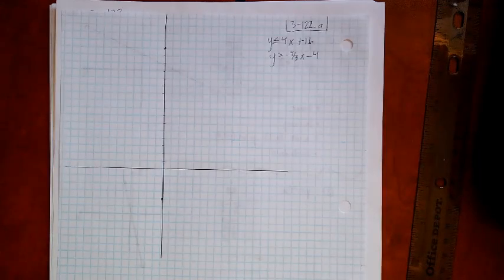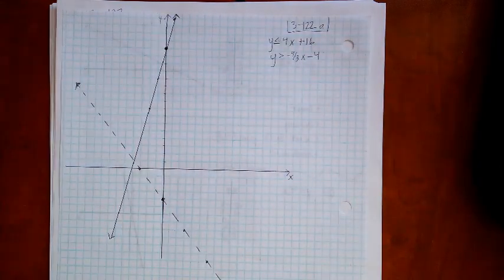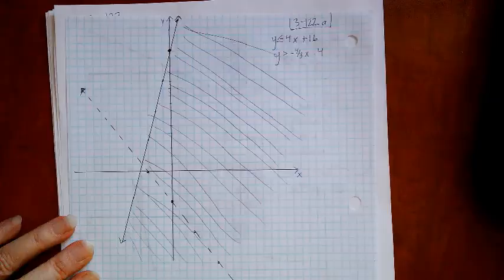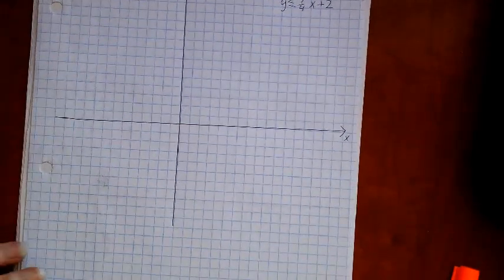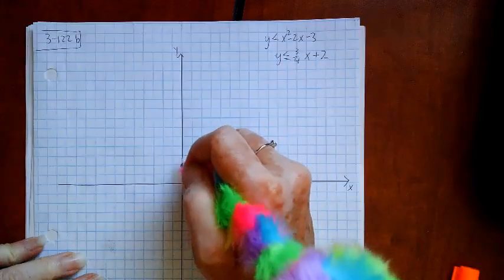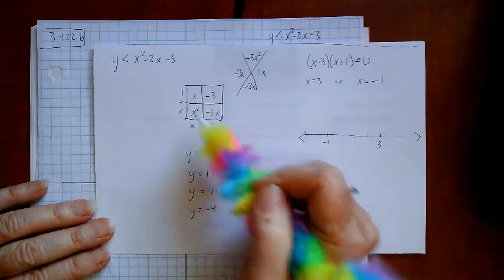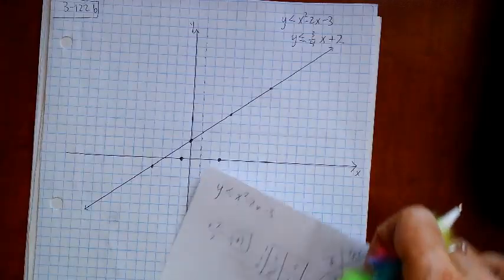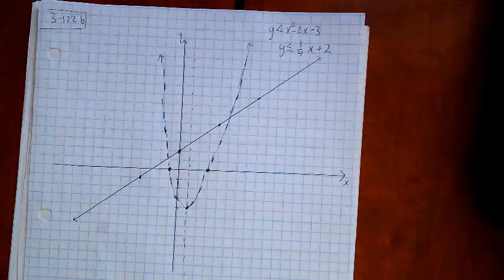Int 3 CL 3-122